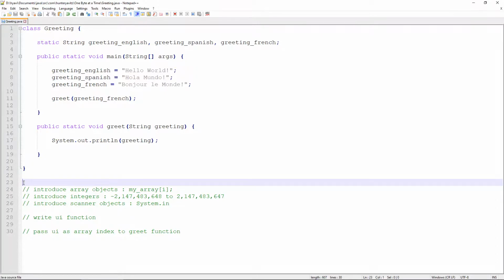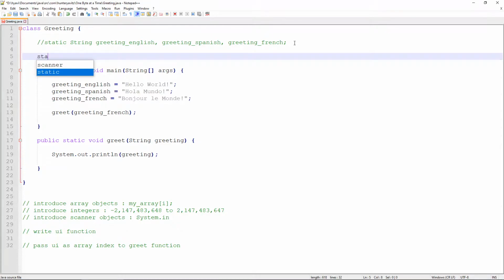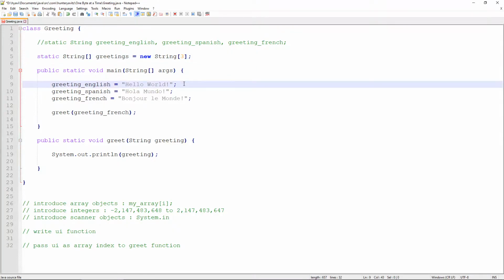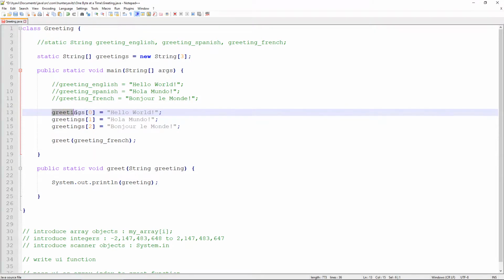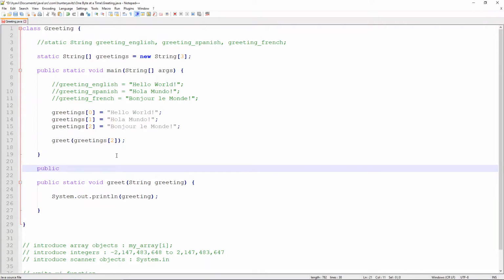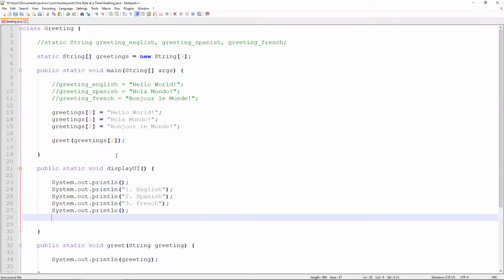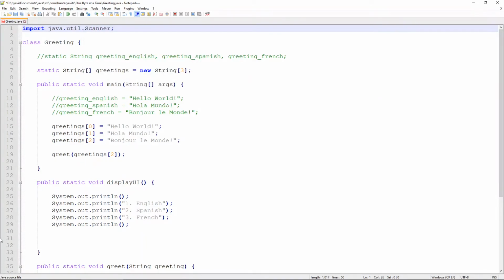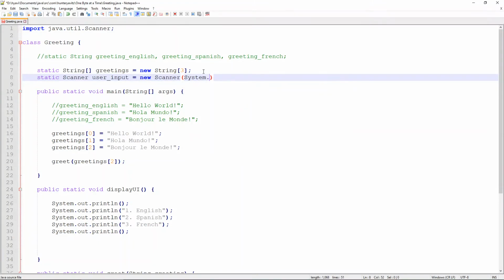Java | One Byte at a Time | 06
This video introduces array objects, integer variables and the scanner object.  It also shows how to build a simple user interface.